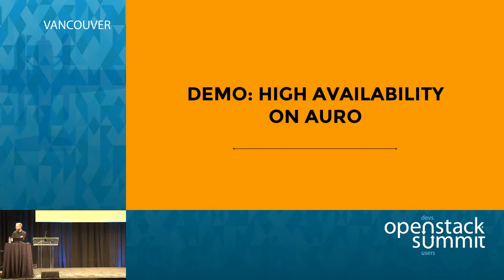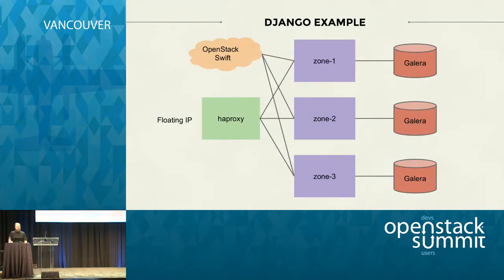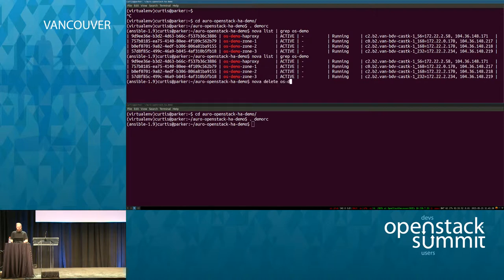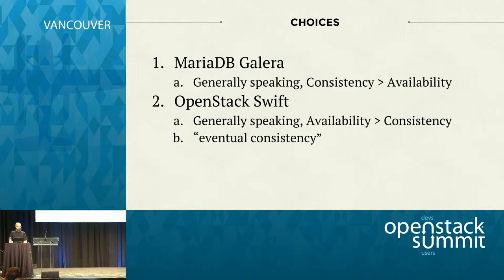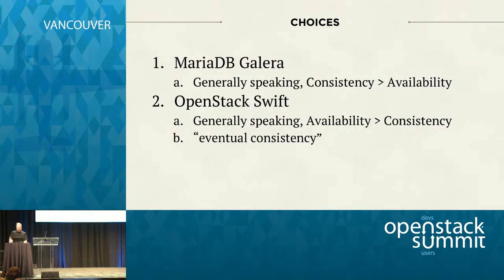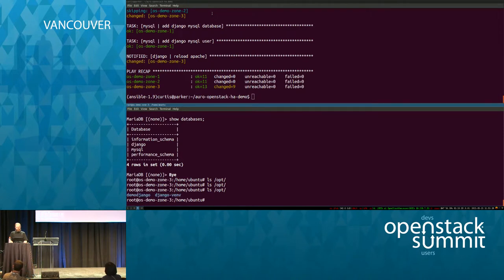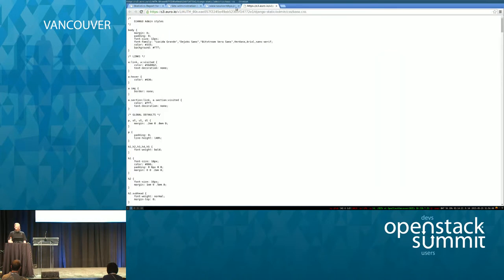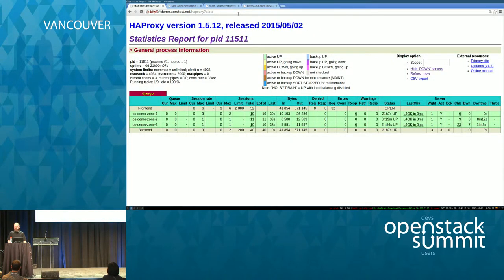AURO: HA on a Public Cloud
In this demo, AURO will show how to create a highly available web-based application using their cloud platform built upon OpenStack.…Full session details